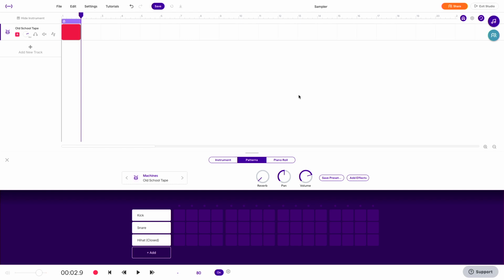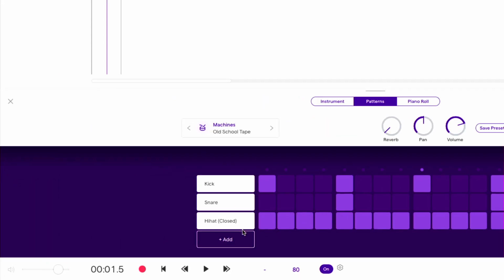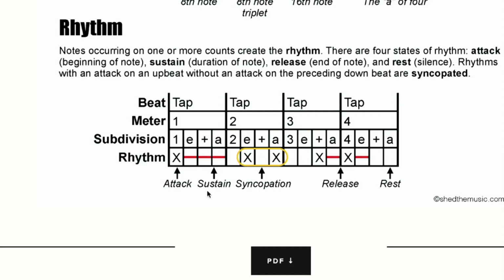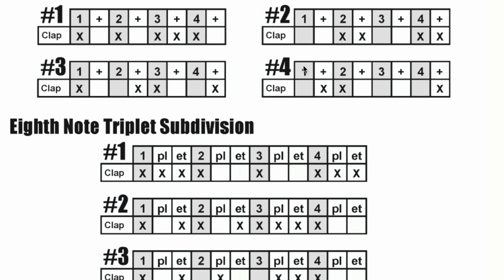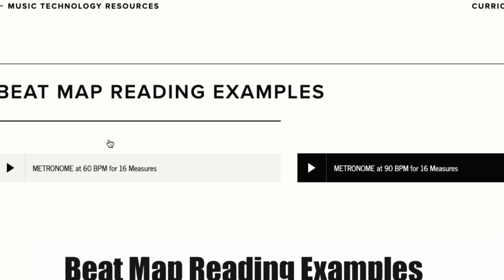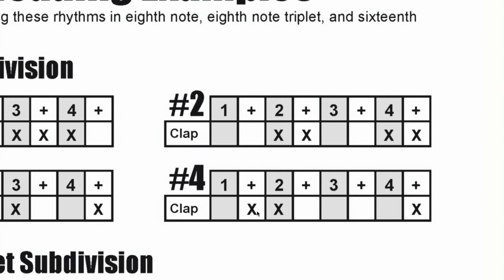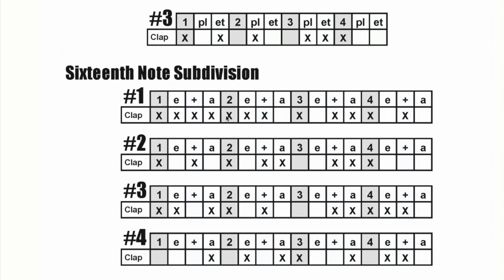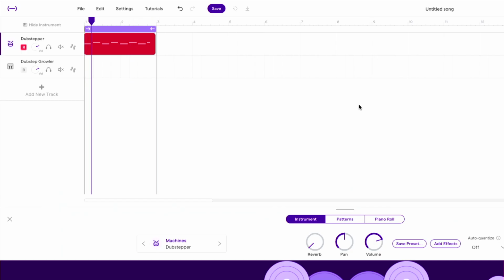One-A-Day Musicianship Challenge // 1.4: Beat Maps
This is the fourth assignment in the One-A-Day Musicianship Challenge series.